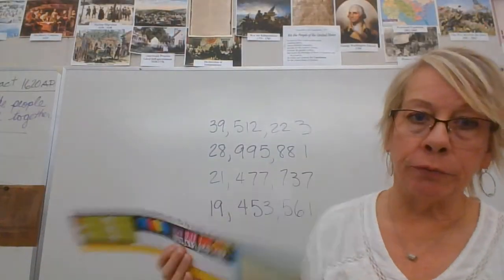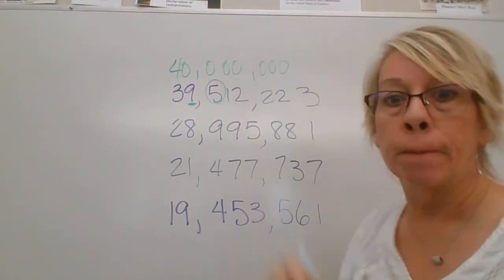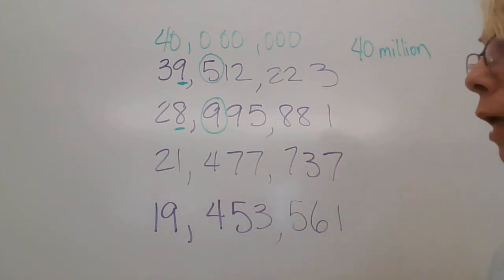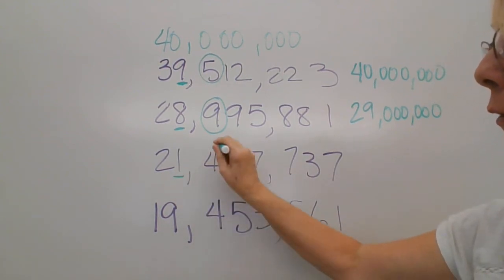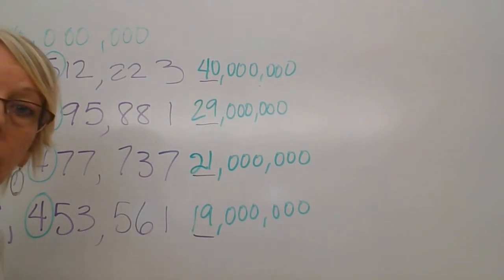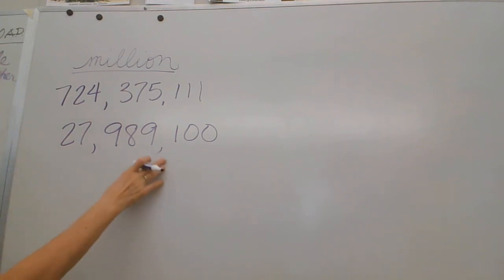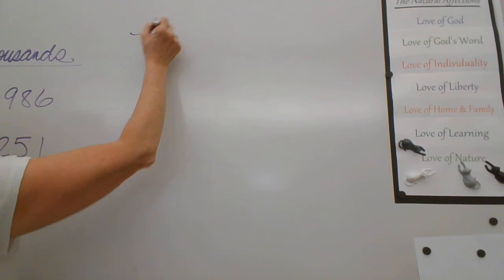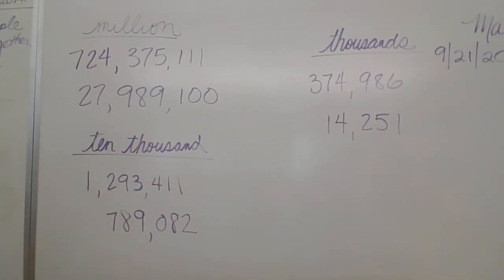Math review 9/21/20